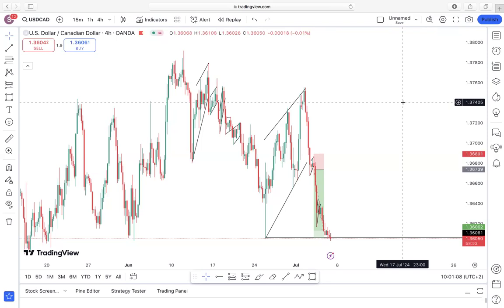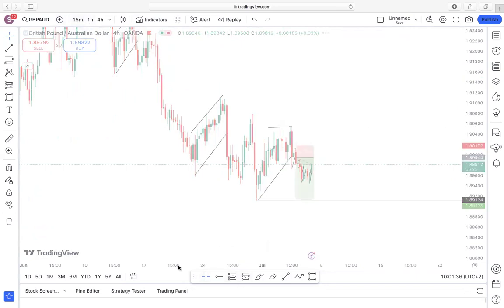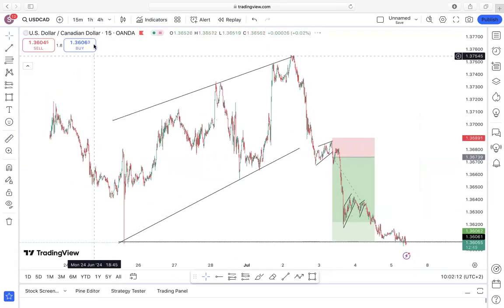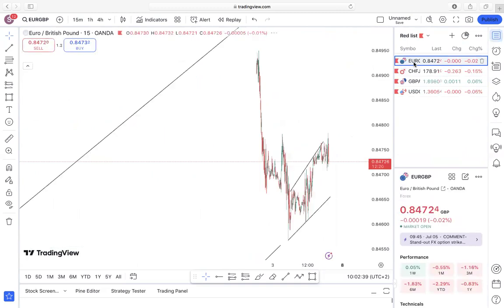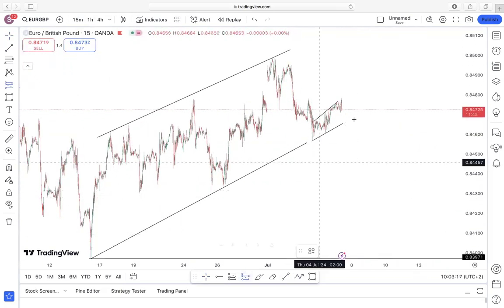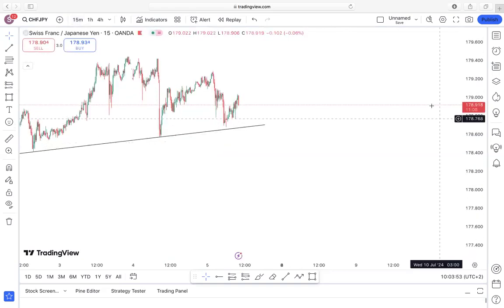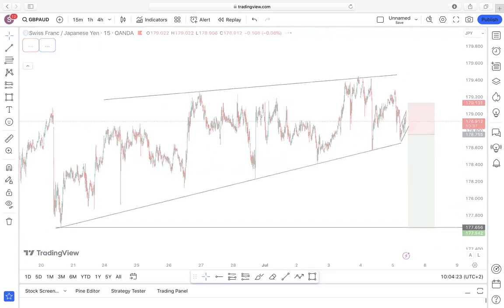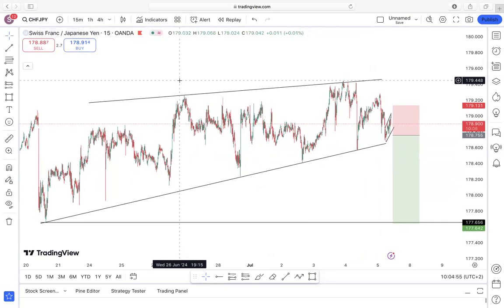Forex Chasers Friday Session - 05 July 2024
📈 Unlock the secrets of profitable trading in just 6 weeks! Our comprehensive trading course offers personalized one-on-one sessions to help you master the markets. Don't miss out on this opportunity to transform your trading game and start making consistent profits. Limited spots available! 📊